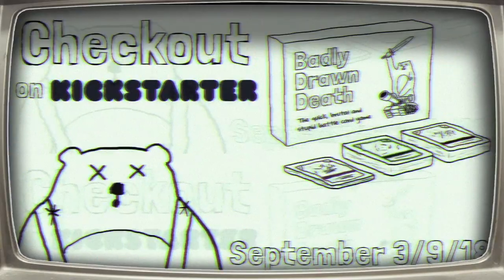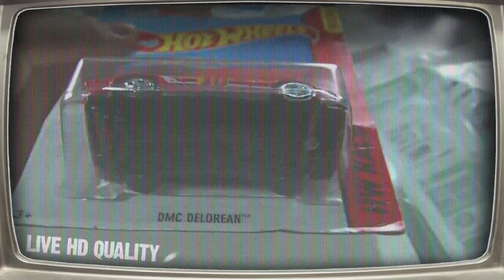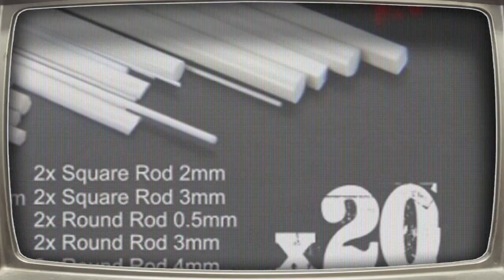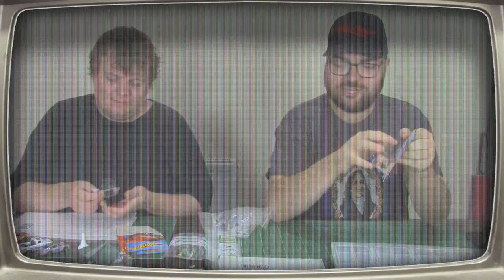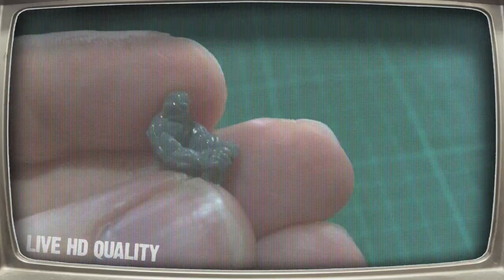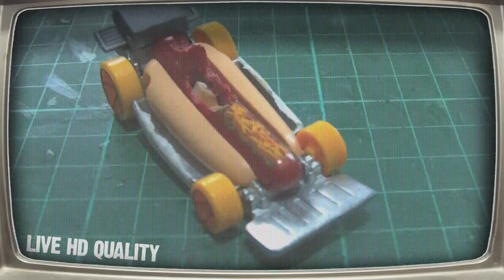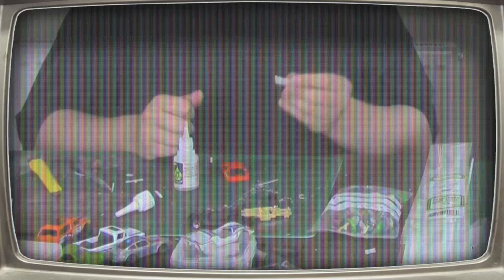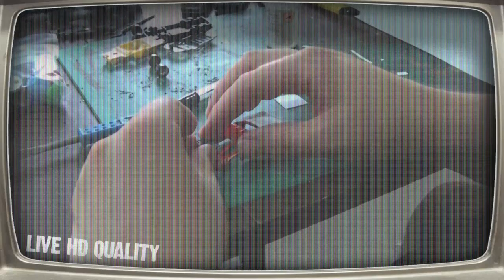THE PIT STOP - EP1 - The NEW builds and building materials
Hello ladies & gentlemen this is a new SHOW called "THE PIT STOP".

This is a show that is a collaboration between myself (Lee) and James from J.H miniatures. This show is to help promote GASLANDS from Osprey Publishing and help people with their GASLAND BUILDS! This show is 2 British blokes building cars and answering community questions to help grow and help individuals out in the Gaslands community.